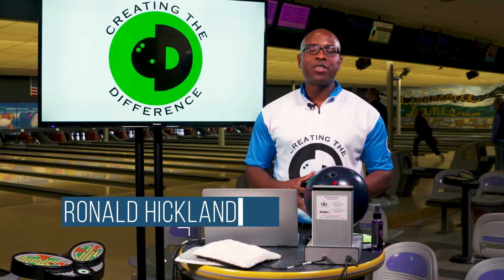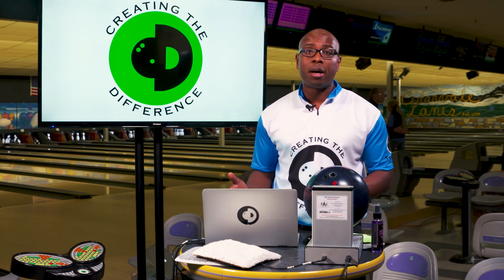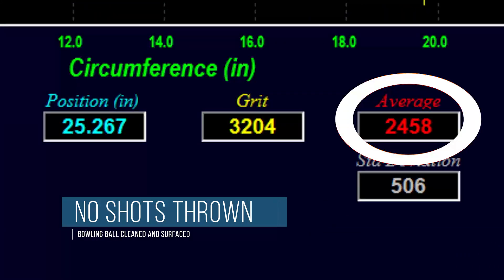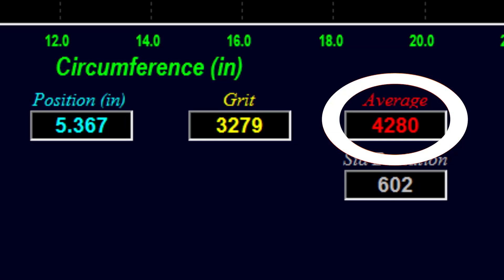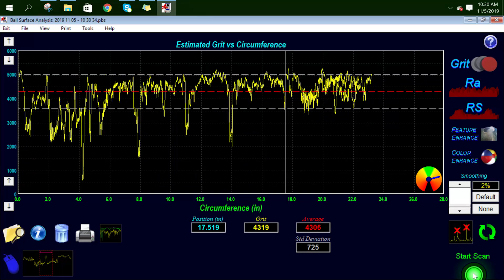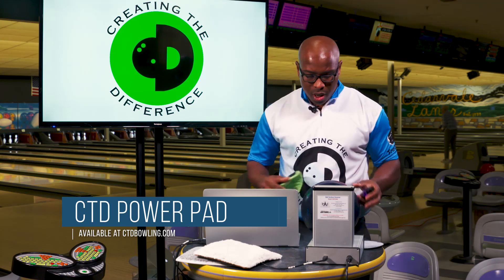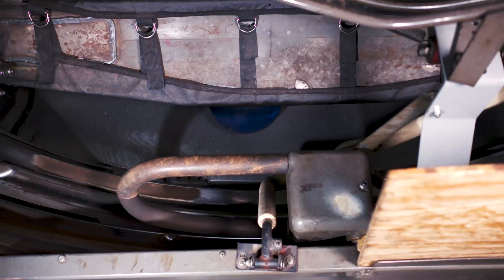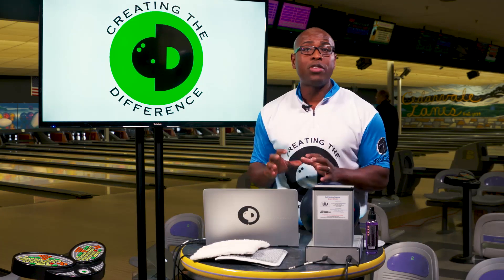Bowl Better The Truth Behind Why Your Bowling Ball Changes | What You Can Do About It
Here is the truth behind Lane Shine. The hidden culprit responsible for bowling balls changing surface and losing performance.  This is also what you can do about it.

Here is everything else you may need.

 You can get more information from ctdbowling.com